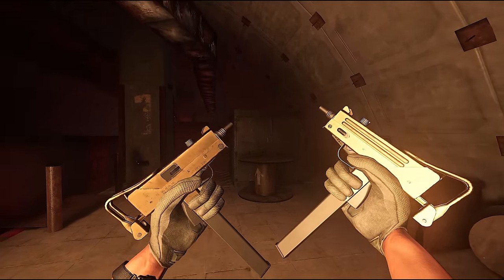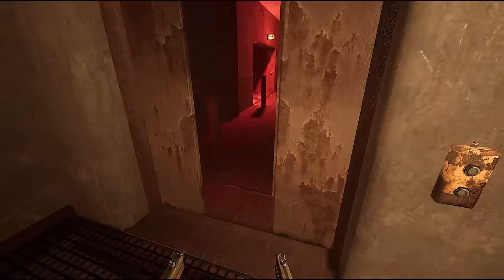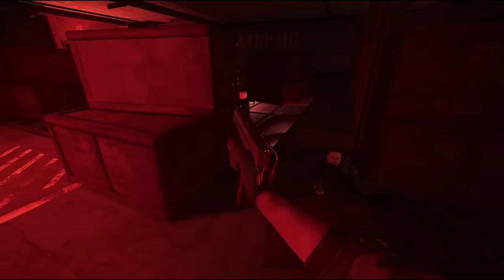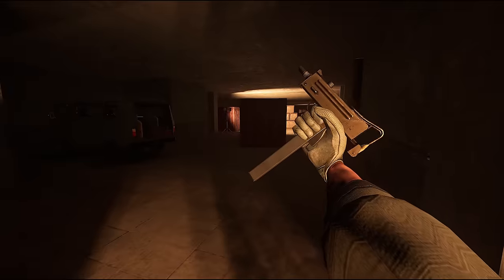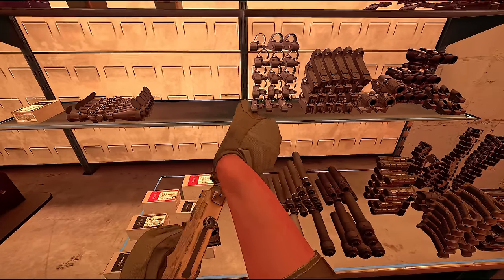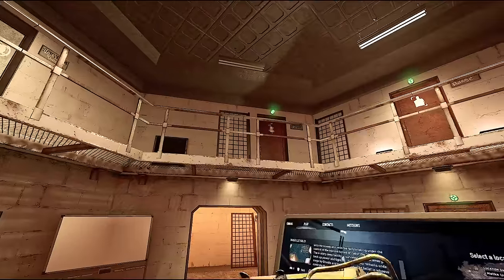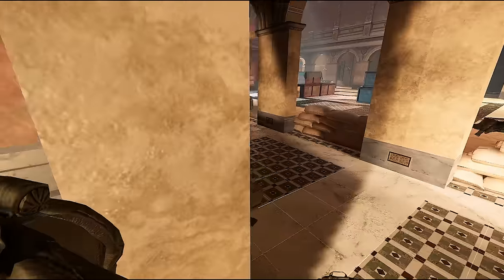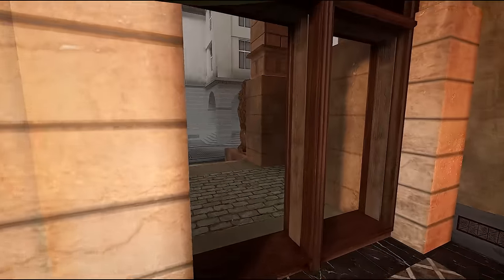These Golden Guns Are Insane…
Ghosts of Tabor is Escape from Tarkov but in VR. The Golden Mac 11 is a new SMG with a 45 round mag, high rate of fire, aaanndd it looks pretty cool. BUT are they good?

AND

Referrals/Discounts
KIWI Design Quest 2 Accessories!

If you want to really support me and the content I create, consider becoming a member below! You'll get custom emotes as well as your name listed at the end of each video.

MY SETUP:
HEADSET:
Valve Index Headset/Controllers (Stock Mic)

Software:
Recording: OBS Studio
Editing: DaVinci Resolve
Thumbnails: paint.net